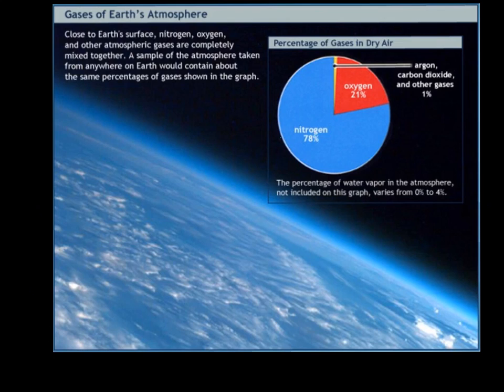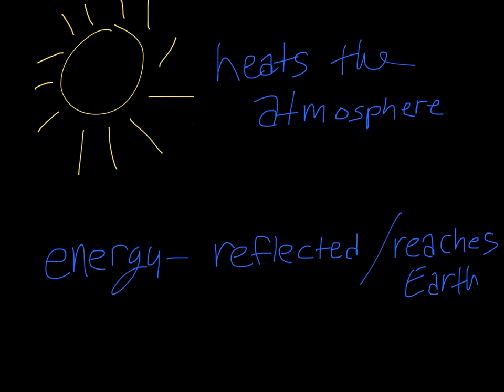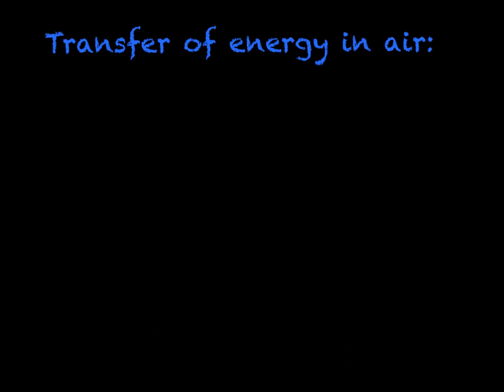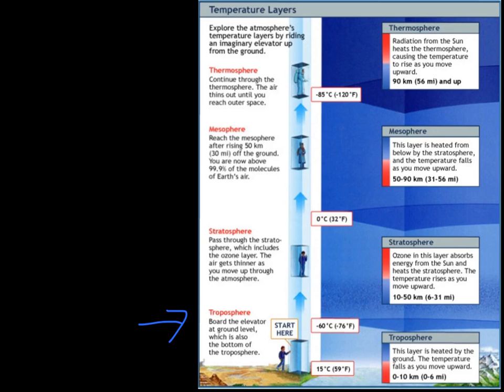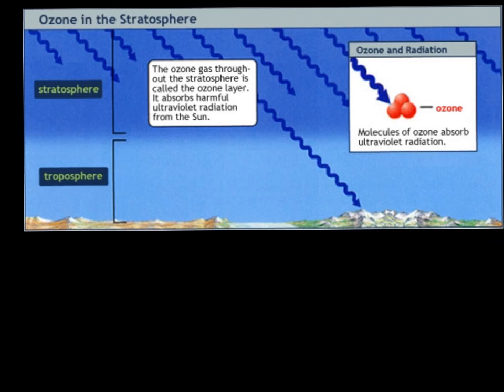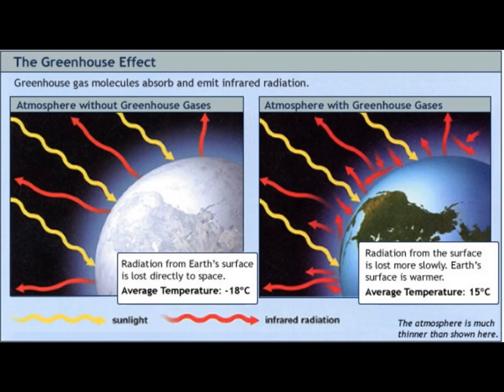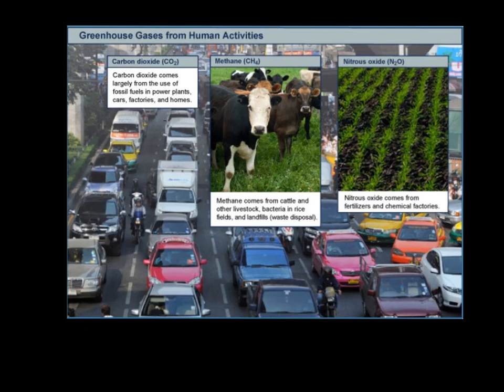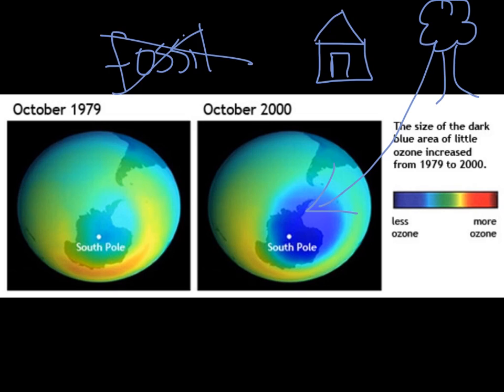4.1 Earth's Changing Atmosphere